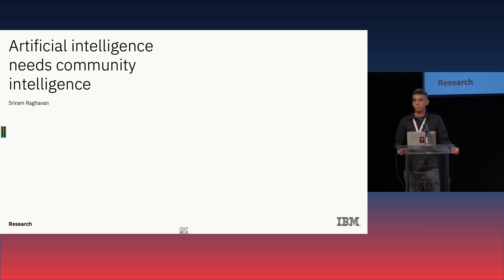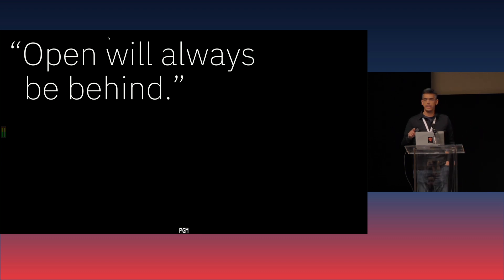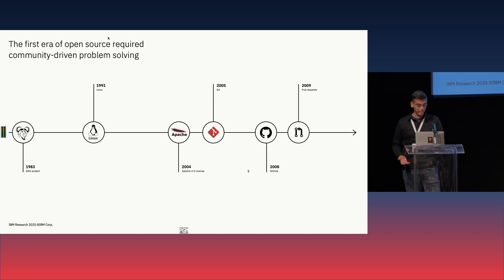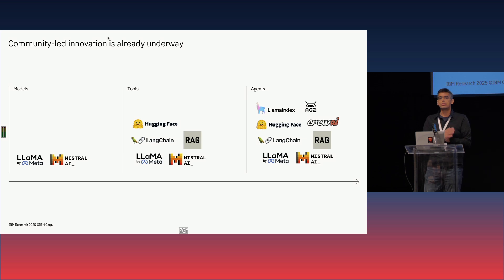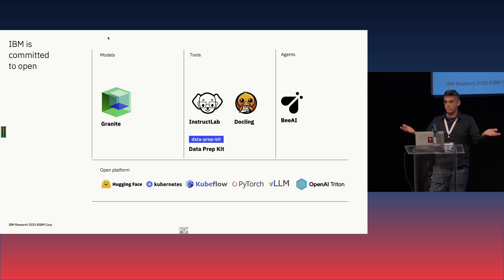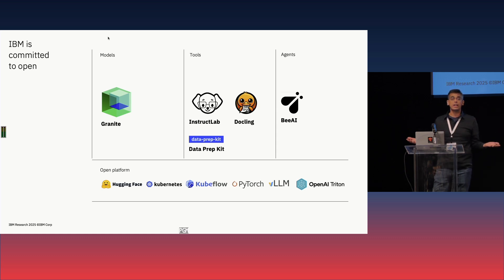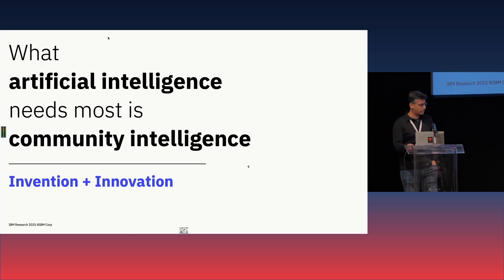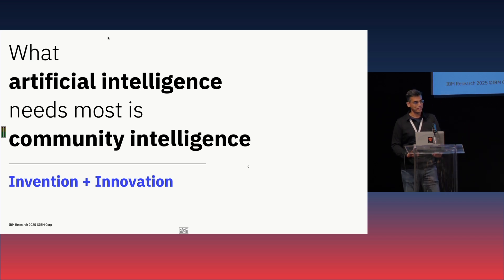Keynote: Artificial Intelligence Needs Community Intelligence - Sriram Raghavan, IBM Research AI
Presented at All Things Open AI 2025
Presented by Sriram Raghavan - IBM Research AI

Title: Artificial Intelligence Needs Community Intelligence

👩‍🚀 Save the date: All Things Open 2025 is happening October 12-14, 2025 -- Raleigh, NC

About We Love Open Source

We Love Open Source is an open source community educational hub that includes blogs, interviews, presentations, podcasts, how-to's, and more, from the All Things Open community members:

About All Things Open
All Things Open is a universe of open source events and platforms designed to educate and connect technologists around the world. It includes the All Things Open conference, the largest open source / tech / web event on the U.S. East Coast, meetups in the Research Triangle Park (RTP) of NC, South Carolina, and New York City, and a YouTube channel with more than 1,000 free recordings.